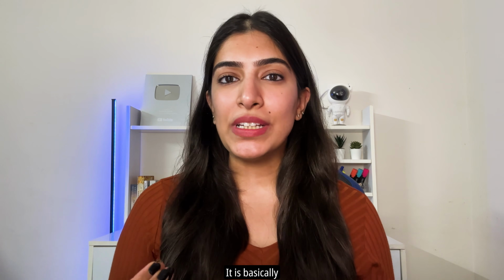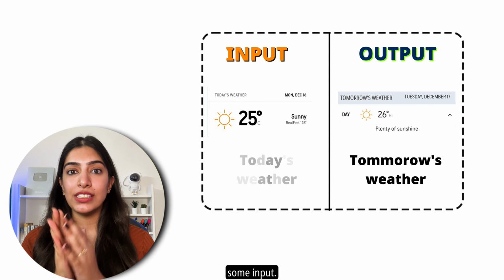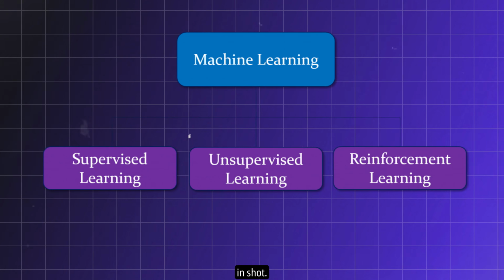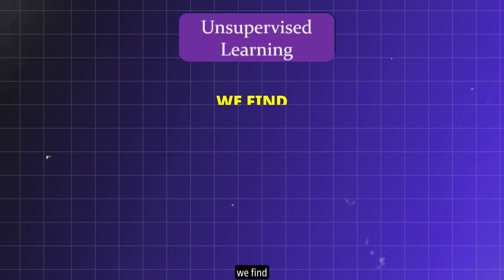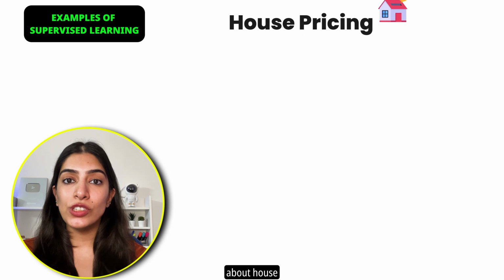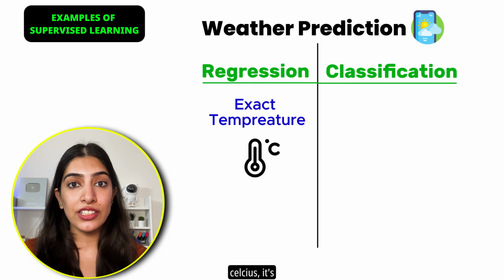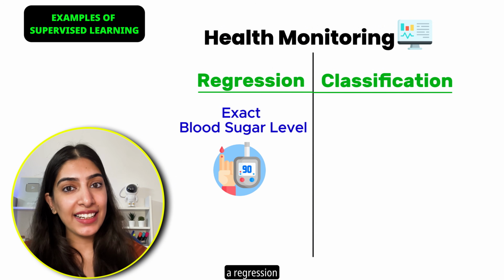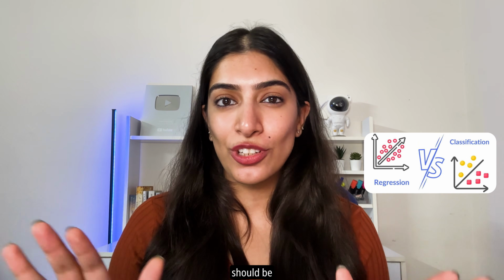Machine Learning concepts You should know about! Learn all the categories in Detailed an Simple way!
0:00-0:15 - Intro
0:15-1:58 - AI vs ML
1:58-4:00 - Overview of Supervised Learning
4:00-5:35 - HandsOn Live Generative AI course at Educosys
5:35-6:50 - Overview of Unsupervised Learning
6:50-8:25 - Overview of Reinforcement Learning
8:25-9:10 - Types of Supervised Learning
9:10-10:15 - Classification Vs Unsupervised Learning
10:15-12:25 - Regression Vs Classification
12:25-13:25 - Features, Labels, Dependent, Independent Variables
13:25-14:10 - Algos for Supervised Learning
14:10-15:03 - Types of Classification
15:03-16:15 - Unsupervised Learning
16:15-17:15 - Clustering
17:15-19:15 - Dimensionality Reduction
19:15-20:38 - Association Mining
20:38-21:05 - Algos for Unsupervised Learning
21:05-21:42 - Reinforcement Learning
21:42-22:52 - Steps in ML
22:52-23:32 - Deep Learning, Generative AI
23:32-23:56 - Thank You!